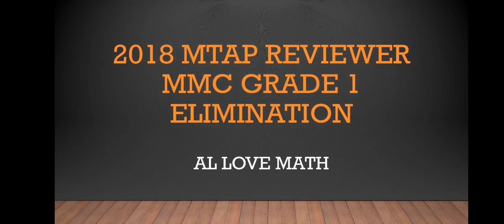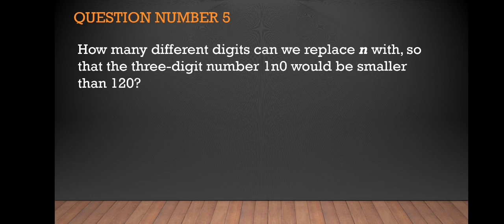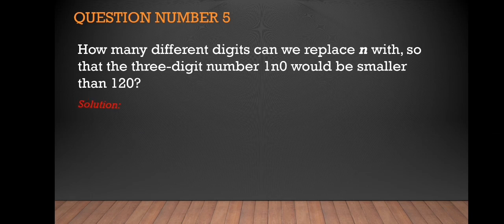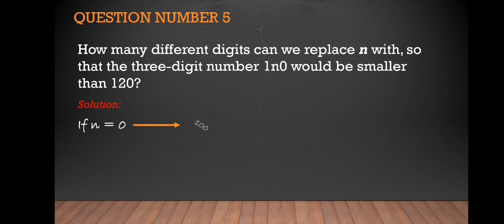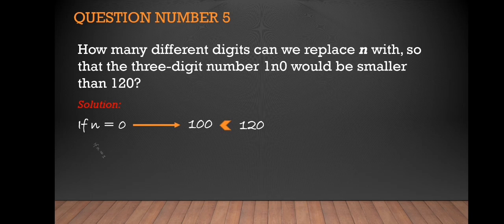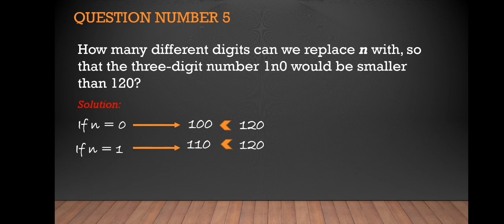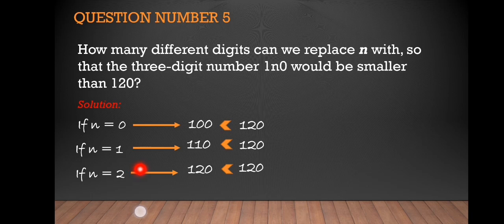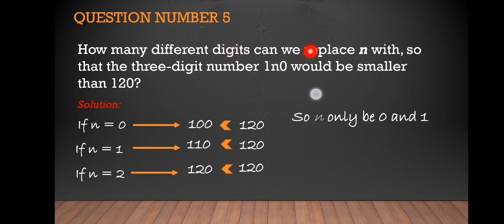[MTAP Reviewer] Grade 1 | Question Number 5 | MTAP 2018